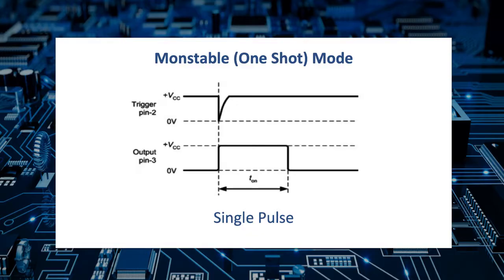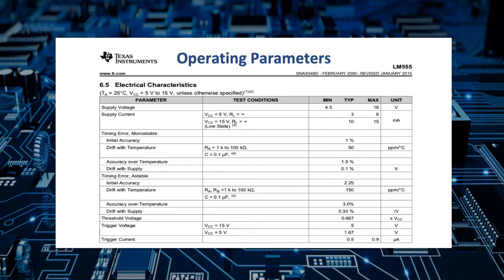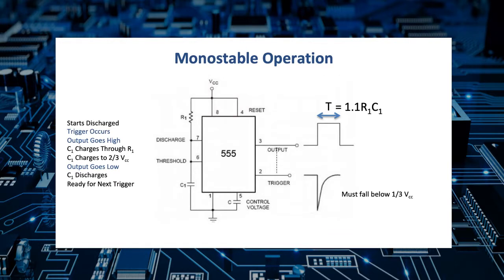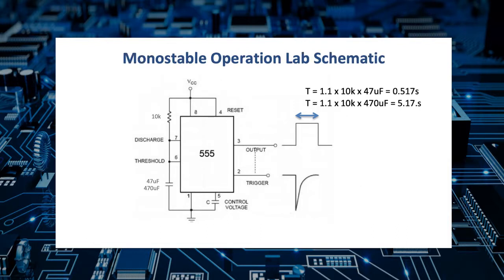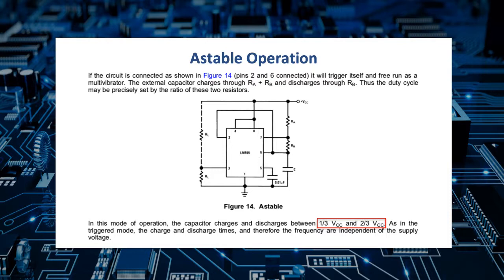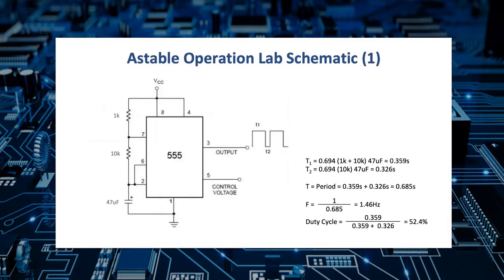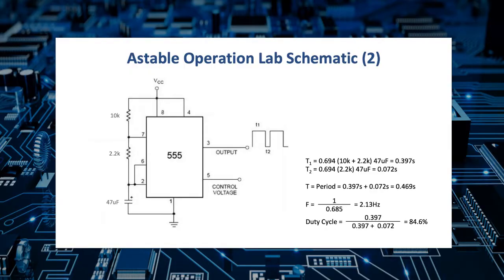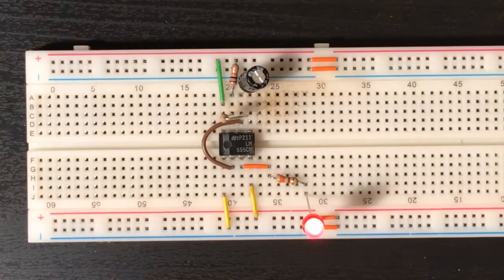Component Focus: The 555 Timer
In this installment we take a look at the 555 timer.